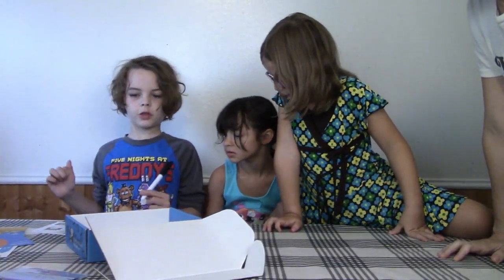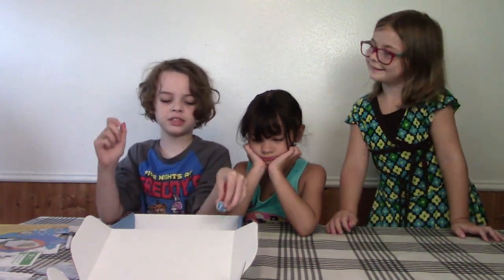Hello Bible Subscription Unboxing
Hey guys ! Today we are unboxing the Hello Bible Subscription box.
There are 3 crafts that we made, the burning bush, moses in a floating basket and a prayer pail. This subscription box is the Moses edition. The book it came with is moses takes a long walk.
We hope you enjoy this video and unboxing of hello bible.